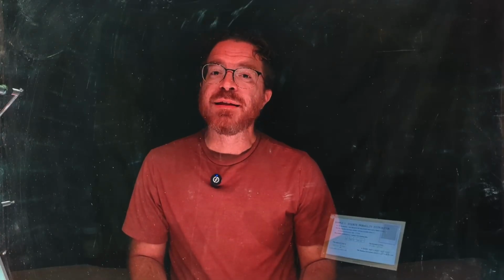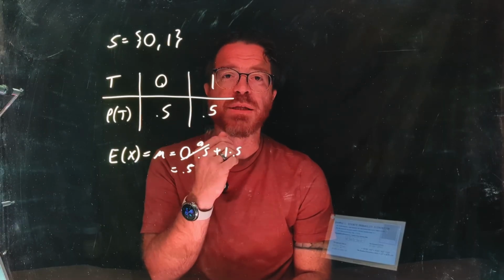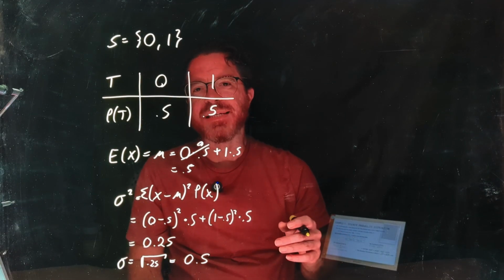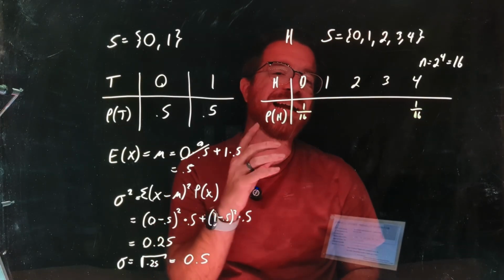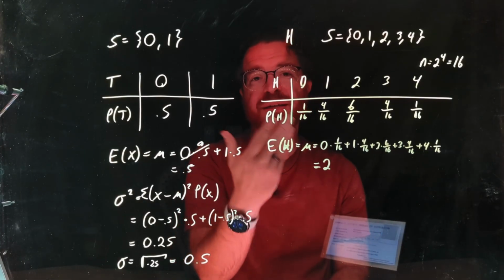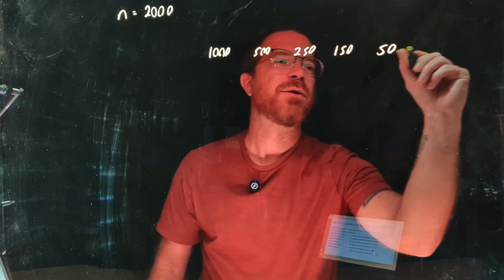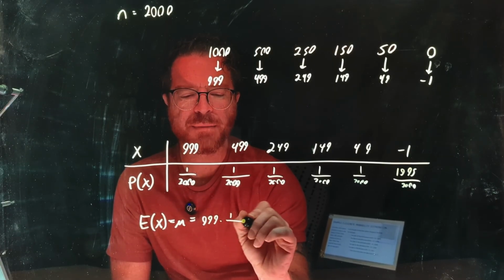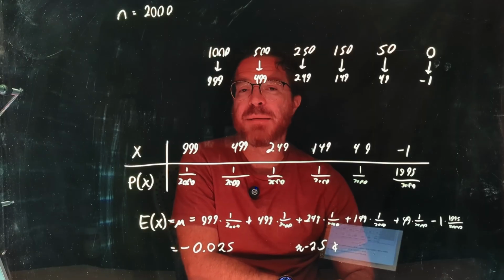Discrete Probability Distribution Examples | Intro to Stats (31)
Welcome to the thirty-first lecture in our "Introduction to Statistics" series!

In this video, we put theory into practice by walking through several examples of discrete probability distributions. Building on the concepts from the last lecture, we will show you how to apply the formulas to calculate the mean (or expected value) and the variance for different scenarios. These worked examples are key to mastering the concepts.